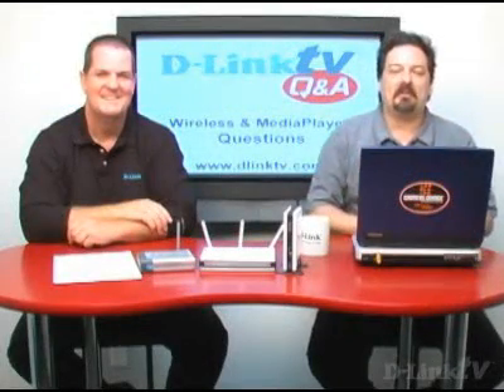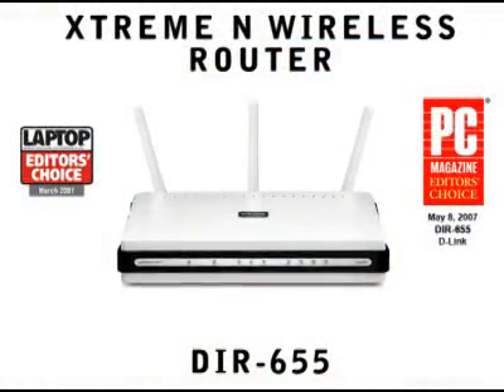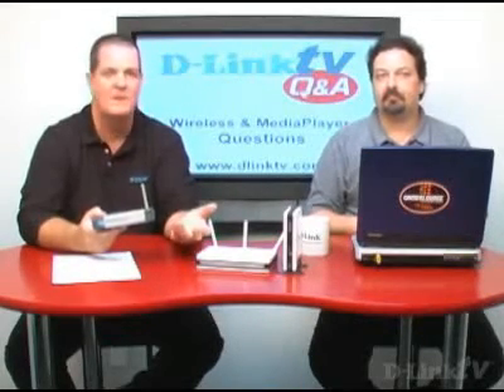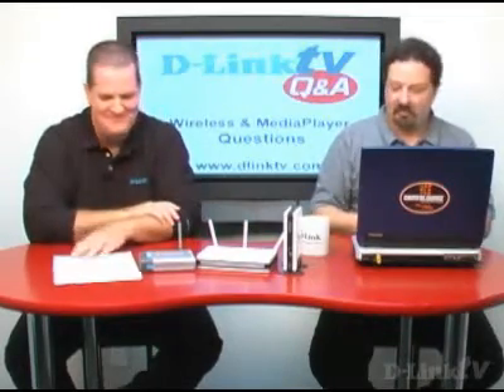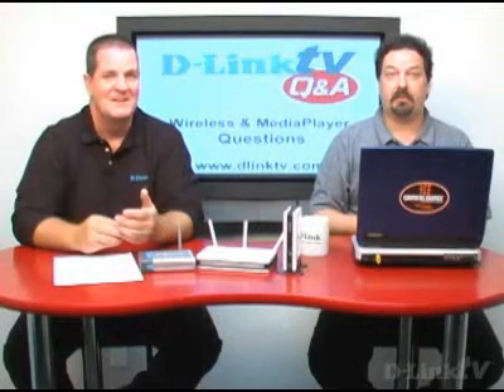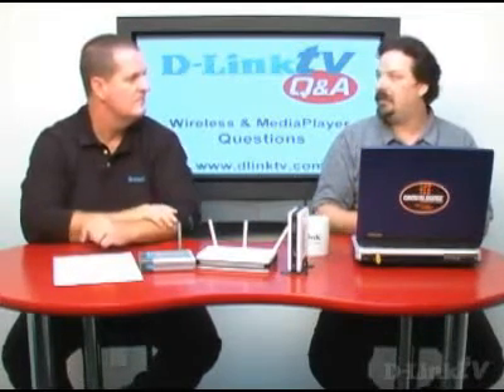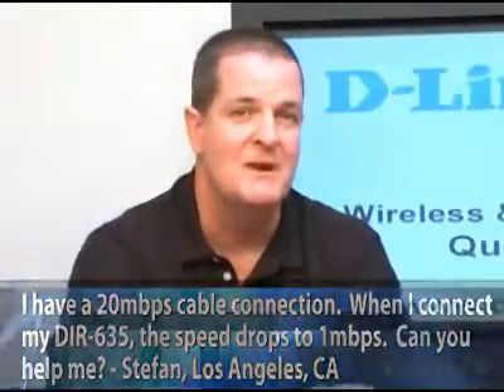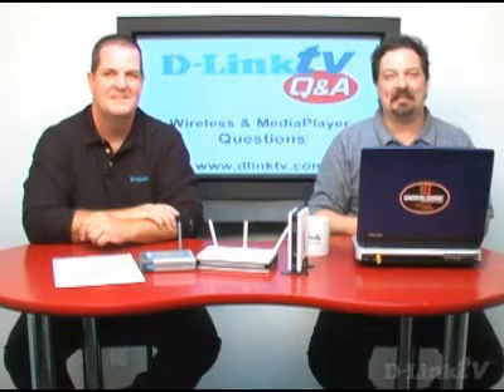D-LinkTV Q&A Episode 17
This is the next episode of D-LinkTV Q&A where we take your questions and answer them. Episode 17: Wireless and Media Players Some questions include: I have a D-Link Express EtherNetwork DI-604 and wanted to know if I can make it wireless. What products would you recommend to hook my computer up wirelessly to the TiVo or USB port on my Sharp LCD TV?  I would like to stream video, music, and pictures to the TV.  I have a D-Link modem. I have a 20mbps cable connection.  When I connect my DIR-635, the speed drops to 1mbps.  Can you help me? We will be answering these and many more of your questions in upcoming episodes of
D-LinkTV Q&A.